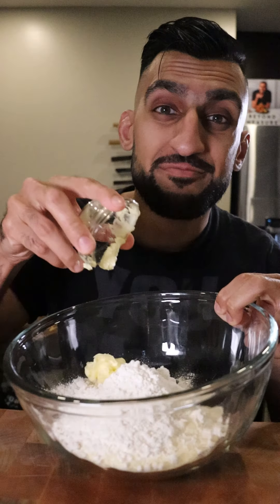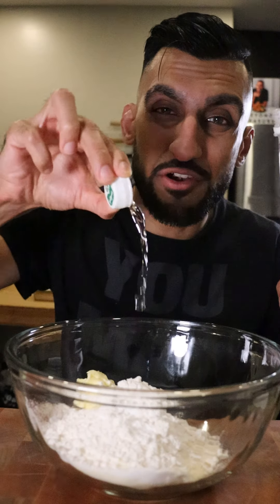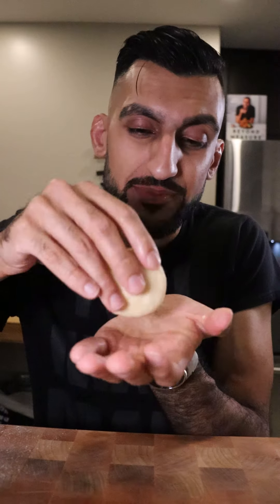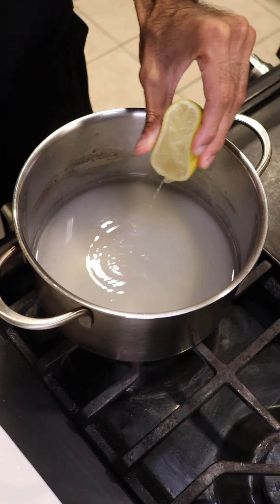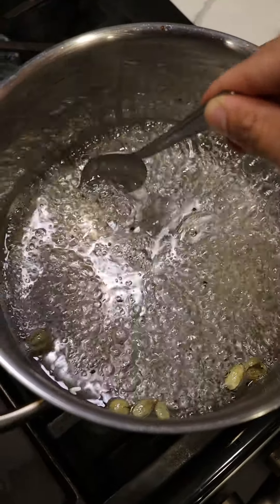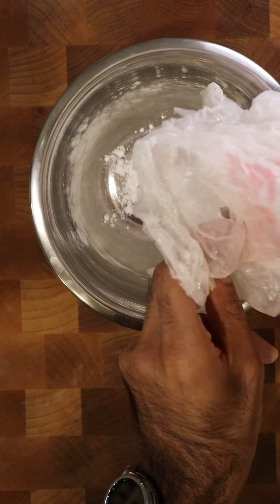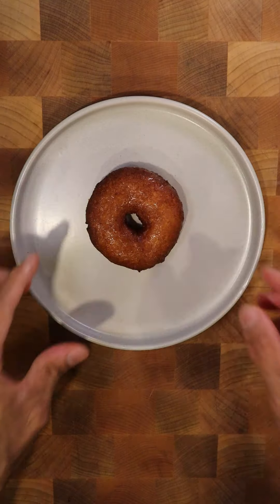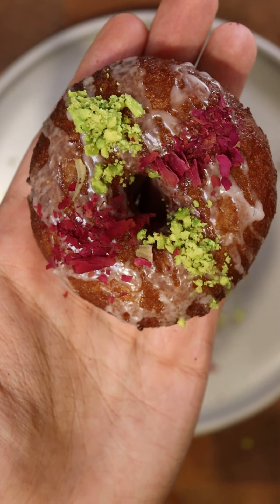How to Make Gulab Jamun DONUTS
Get your sweet tooth on by pre-ordering the cookbook below.

Audio: Musicality